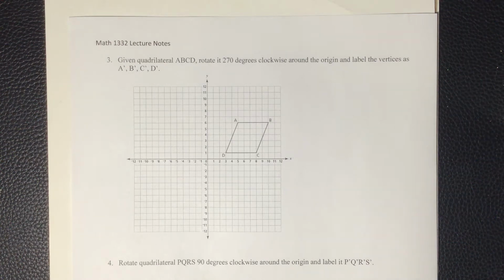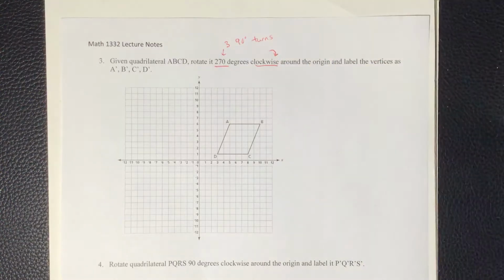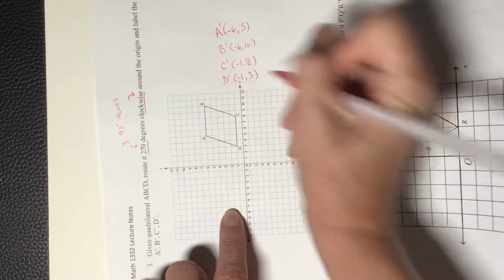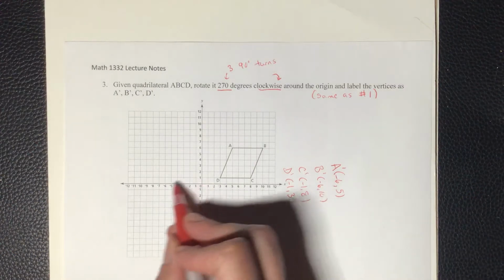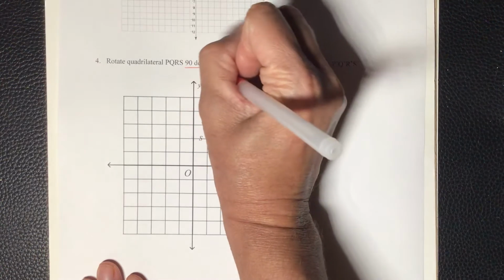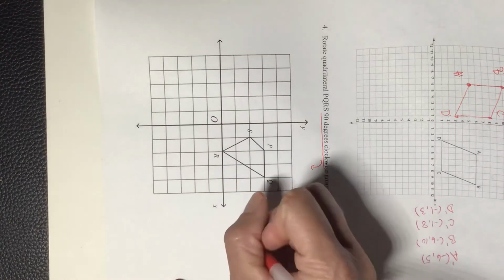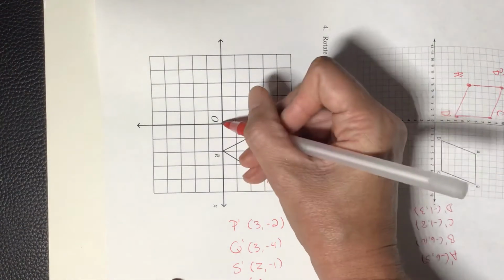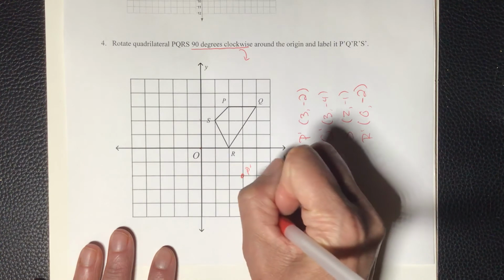Rotations - Video 2